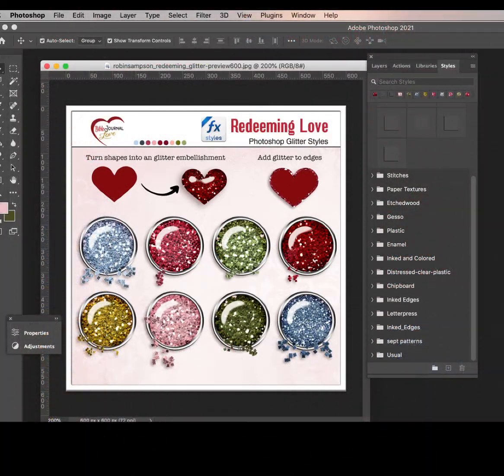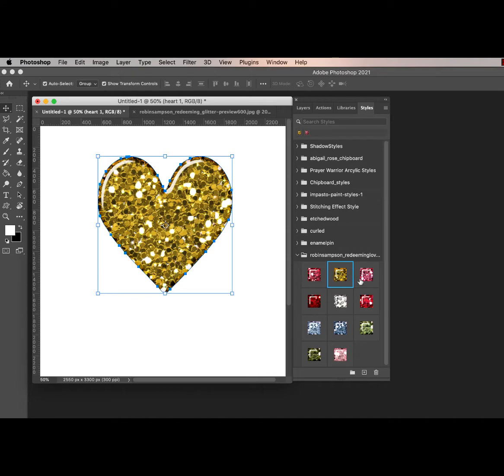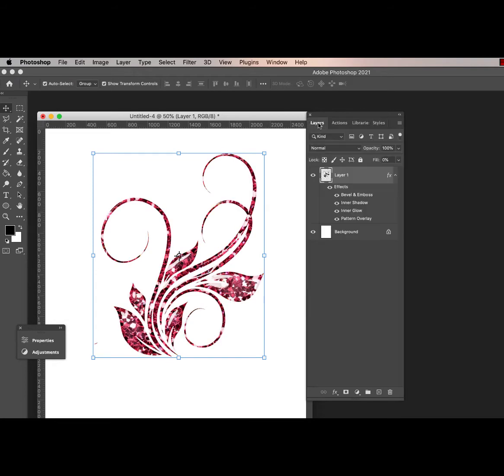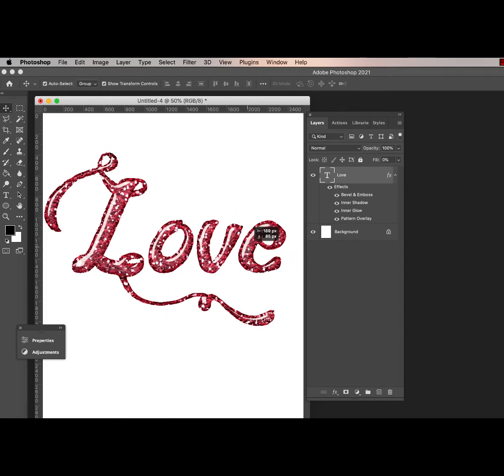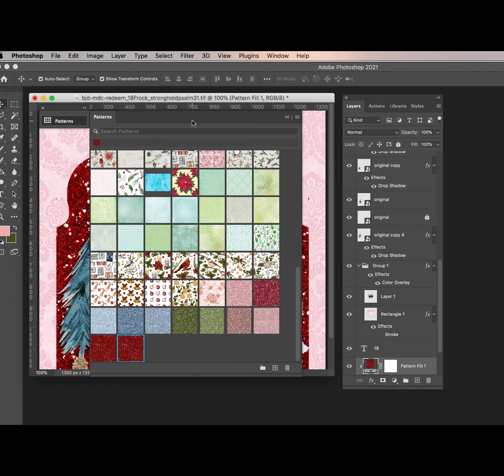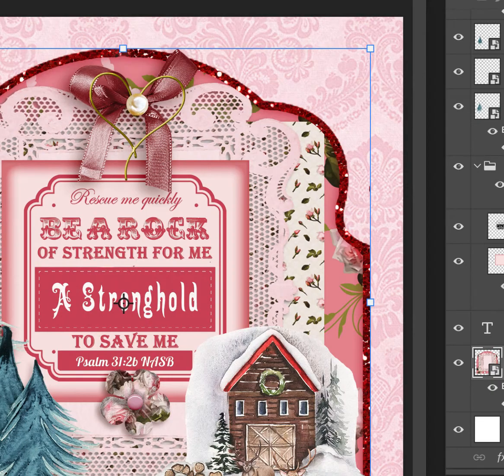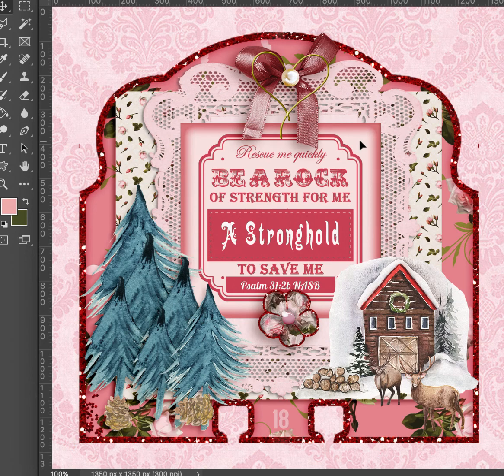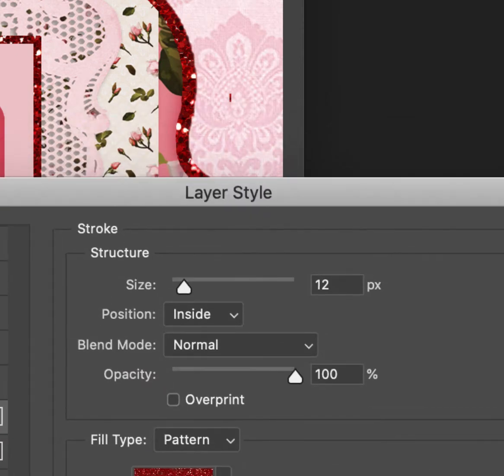Using Photoshop Glitter Styles for Edges and Embellishments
How to install and use Photoshop Glitter Styles to make embellishments and glitter edges.
On my Etsy shop
BiblejournalLove.com/blog
Bible Journal Love Etsy Shop